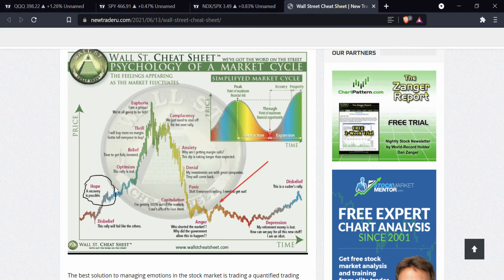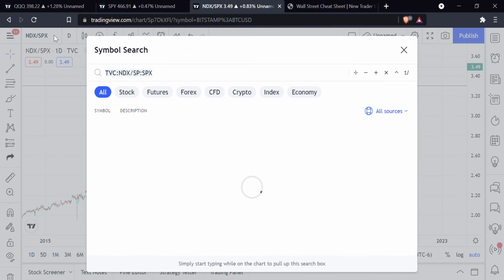Next Big Move! (QQQ broke out and we're not positioned?)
In this interruption, I quickly go over the beginnings of the Blow off Top scenario I described in the Nasdaq that may have just begun. Follow along and see if we have trade two for $4000